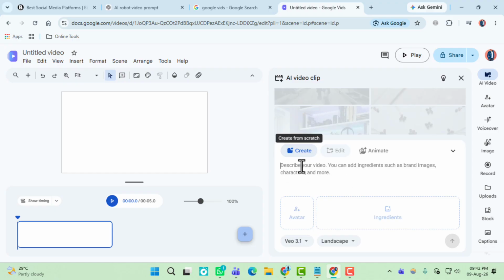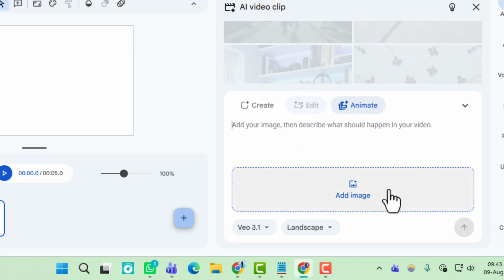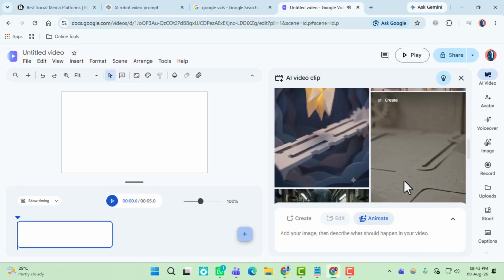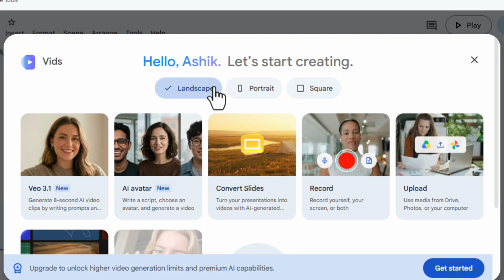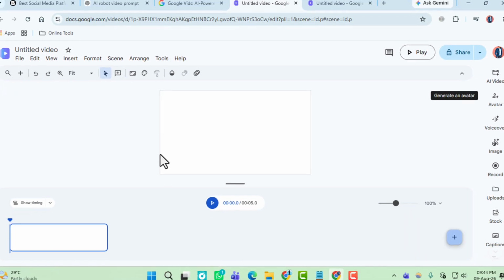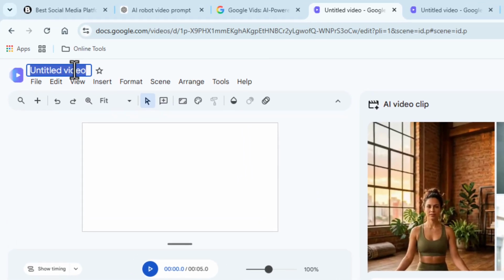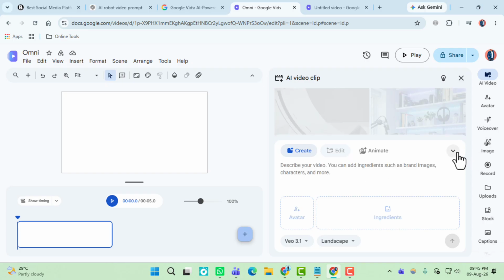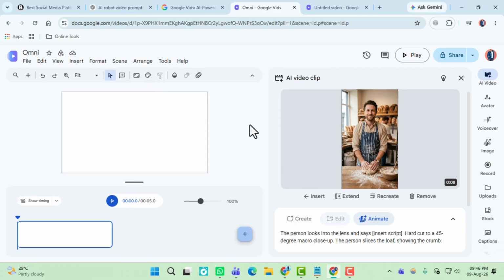How to Use Gemini Omni Flash for Free in Google Flow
Google Flow just added the brand new Omni Flash model, and you can use it completely free right now. In this video, I'll walk you through the three core tools inside Google Flow — Create, Edit, and Animate — and show you exactly how to set up a project, generate your first AI video, and use the free monthly quota before it fills up.

Timestamps:

0:00 – Intro: Free Omni Flash access in Google Flow
0:20 – Overview: Create, Edit, and Animate tools explained
1:10 – How to sign in and access Google Flow
1:45 – Setting up your project and aspect ratio
2:15 – Generating your first AI video with Omni Flash
3:00 – Final result and free plan limits